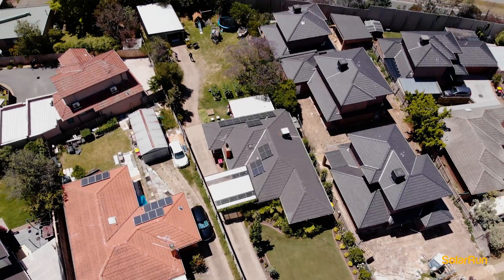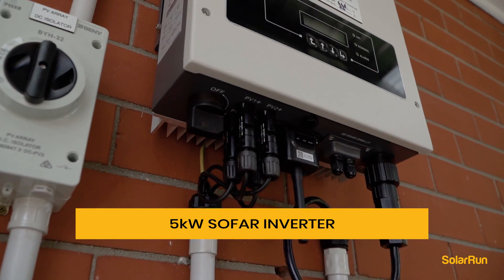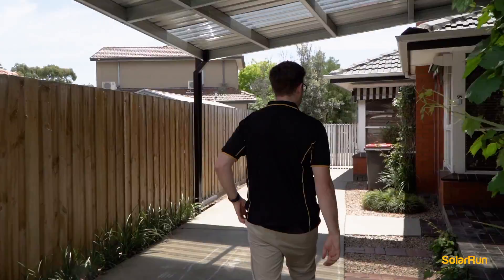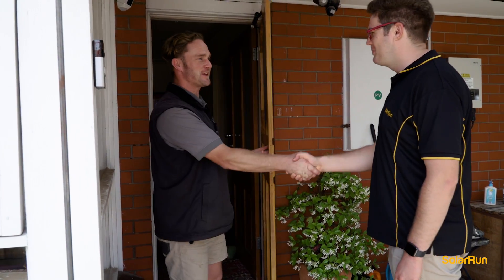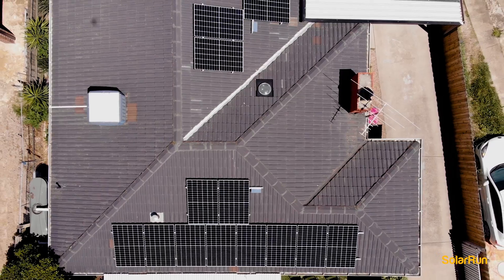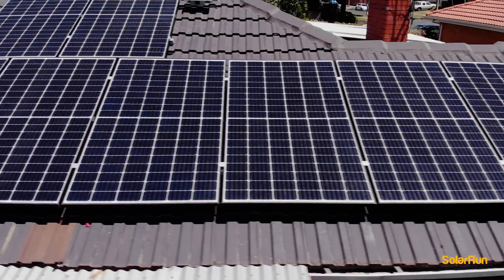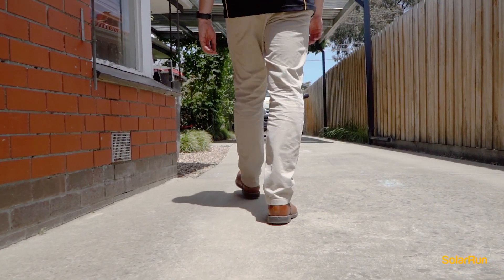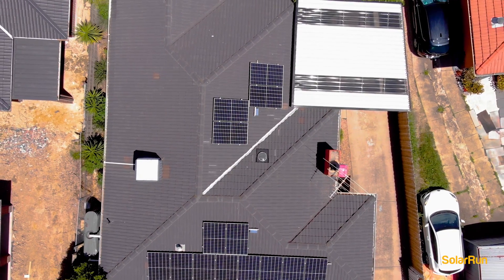Eging Solar Panel Installation with 5kW Sofar Inverter | Solar Run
Our Solar Run Oakleigh Franchisee met with our customer Warren at his home in Melbourne Victoria. Warren was looking to save on his electricity bills, so Jacob looked for the best solution for his home. Solar Run installed 14 x 330 Eging solar panels with a 5kW Sofar Inverter. The installation took 1 day and was a minimal interruption for Warren and his family. Now it's over to Warren to enjoy the savings off his electricity bill.

Eging Solar Panels
Eging is a Tier 1 Solar Panel Manufacturer that was founded in 2003. While relatively new to the Australian market, Eging solar panels are perfectly suited to the Australian conditions. Eging produces Mono Perc panels, which are more optimised for varying weather conditions than their ‘Poly’ counterparts. Mono Perc panels are more efficient and powerful than Poly panels. The PERC technology allows them to absorb reflective light through the rear face in addition to direct sunlight through the front face.

Eging’s Mono Perc panels have been tested for durability in the extreme Australian conditions and have shown durability through both the cold of winter and heat of summer. Eging offers a 10 year product warranty in addition to a 25 year performance warranty. Eging is a brand with a good reputation for upholding their warranties.

If you would like to dive further into your research, you can find our full comprehensive review of Eging Solar Panels at our

Sofar Inverter
The inverter is the heart of your solar system. It is responsible for converting the energy produced by your solar panels into a usable electric current for your home or business. The higher the quality of your inverter, the more efficient the rate of conversion and thus the more value your system as a whole will reap. We encourage anyone investing in a solar system to invest in a quality inverter with a reputable, long term warranty.

Established in 2012, Sofar Solar is a subsidiary company of the Chinese SOFAR Group. Sofar Solar specialises in research and development, production and service of grid-tied inverters for residential and commercial solar systems. Sofar Solar inverters are sold in over 40 countries around the world.